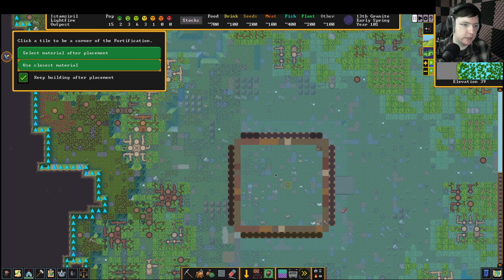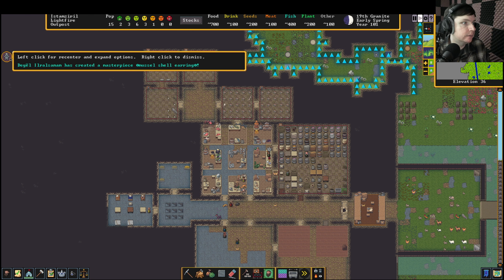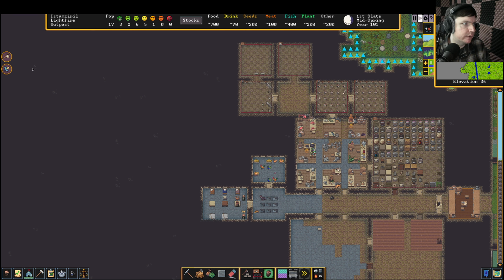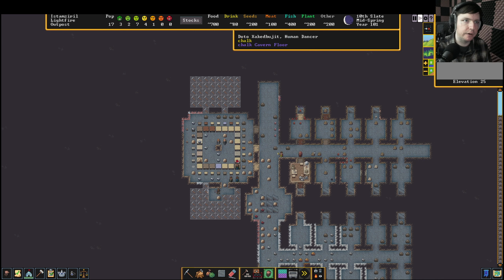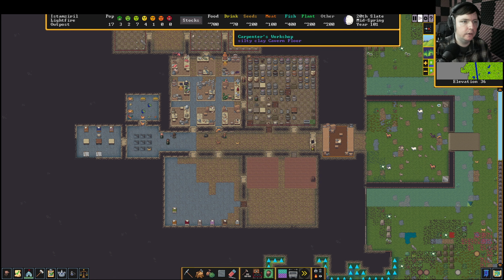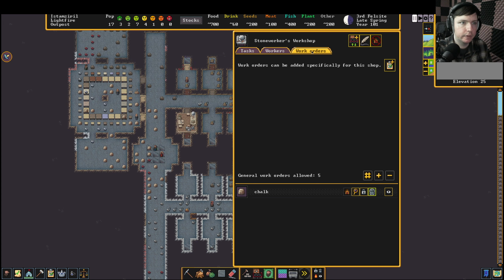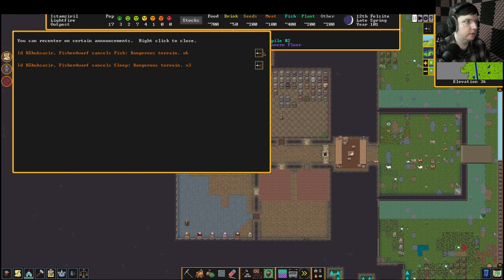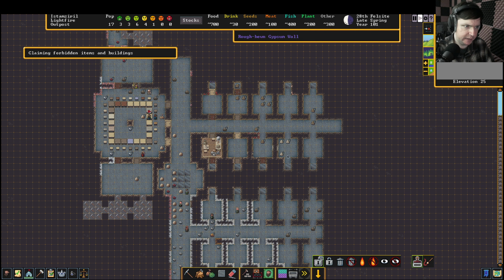Dwarf Fortress WALKTHROUGH #11 [Big Stockpile]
Its time to start moving into the permanent base deeper down

This is the Walkthrough Let's Play series, alongside this will be much shorter tutorial videos that are just cut down versions of this.

Title: Dwarf Fortress WALKTHROUGH #11 [Building a Wall]

Prepare for the deepest, most intricate simulation of a world that has ever been created.

Not just generated geometry -- a whole simulated world. Generated rise and fall of civilizations, personalities, creatures, cultures, etc. Infinite hours of gameplay.
Now with beautiful pixel graphics!
Learn the basics with in-game tutorials
A lifetime “living” project - created/updated since 2003, with no end in sight
Generate your unique world and manage a bustling colony of dwarves, even as they probably mine towards their eventual demise.
A new endless hobby, just for you!

Nothing substantial is new or changed, under the hood. It’s still good old Dwarf Fortress, but with graphics support and music by default. A few bells and whistles won’t change that.

You may already be familiar with the tile set mod packs from Michał “Mayday” Madej and Jacob "Ironhand" Bowman. Together, their efforts are creating an all-new tileset featuring brand new pixel art by artists Carolyn Jong and Neoriceisgood. Dwarf Fortress Steam edition will have a 15 track soundtrack by Dabu, Simon Swerwer and Águeda Macias including tracks in the Dwarvish language!

It's never been easier to start playing! We've improved the new player experience with the addition of tutorials to guide you through building your first fort and keeping your dwarves happy.

Command your dwarves as they search for wealth in their generated mountain. Your dwarves will need a steady supply of food and beer, but they’ll also need your guidance in surviving attacks from hostile civilizations, the wilderness, or even the dead.

Craft treasures and furnitures from various materials
Establish a barony and support the increasingly demanding nobility
Read your dwarves’ thoughts to keep them happy
Build floodgates to divert water for farming, and/or prevent magma mishaps
Build structures and watch your dwarves discover and build their culture, like taverns, libraries, temples, honey, wax, pottery, animal training, bookbinding, and more.

The original inspiration for RimWorld, Prison Architect, Minecraft and more.
One of the first video games acquired by the Museum of Modern Art in New York
Updated for over 16 years by two brothers, Tarn “Toady One” and Zach “Threetoe” Adams

With the goal of simulating all of existence, Bay 12 estimates they’re only about 44% done.